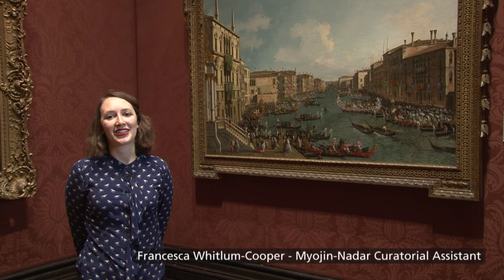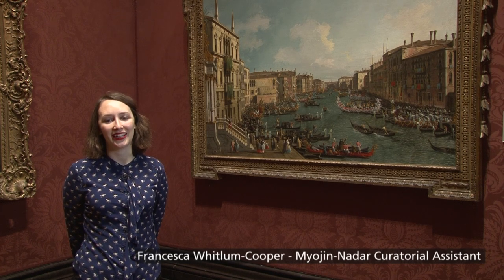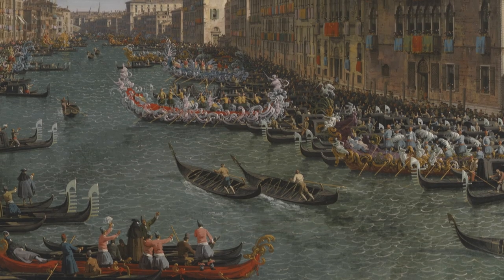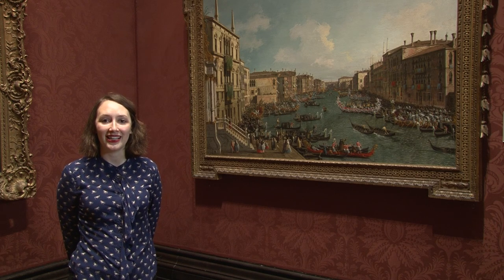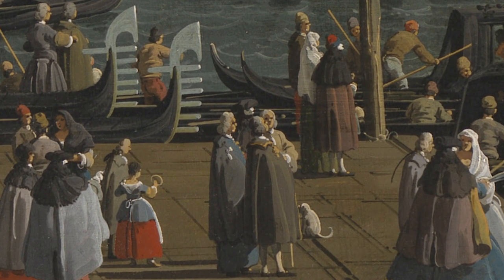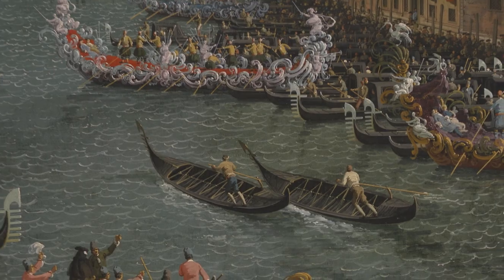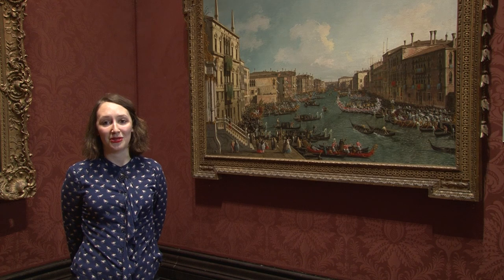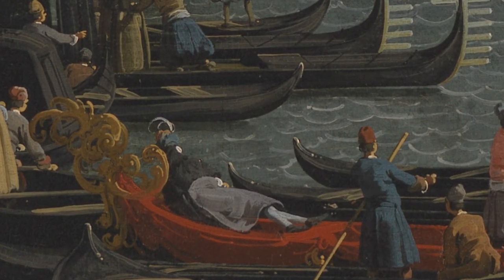Canaletto's 'A Regatta on the Grand Canal' | Holiday in a painting | National Gallery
Which National Gallery painting would you most like to go on holiday in?
Find out why Curatorial Assistant Francesca Whitlum-Cooper has chosen Canaletto's 'A Regatta on the Grand Canal' in the first of our new film series.

Share the work of art you would most like to go on holiday in this summer by tagging HolidayInAPainting on Facebook, Twitter, and Instagram.